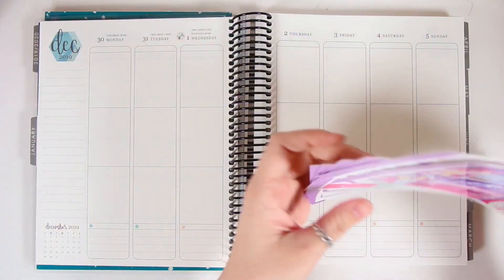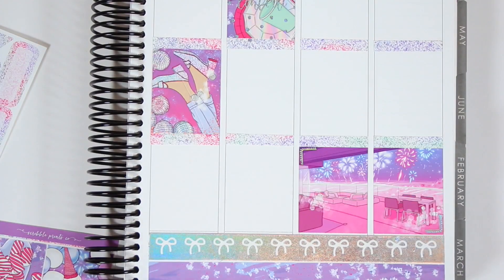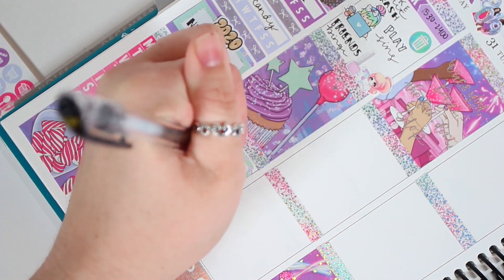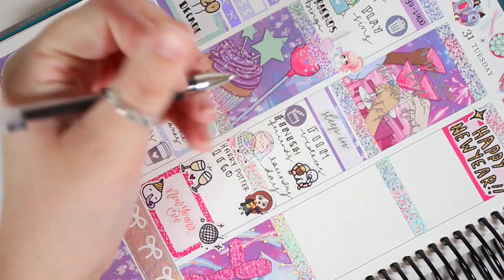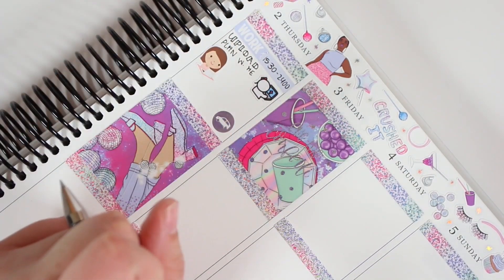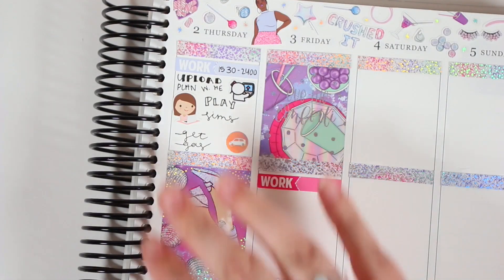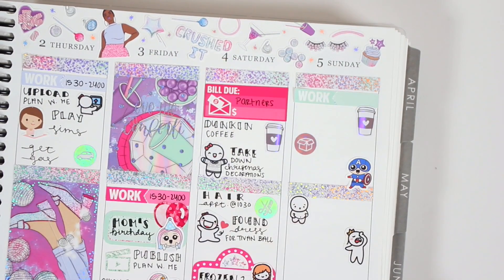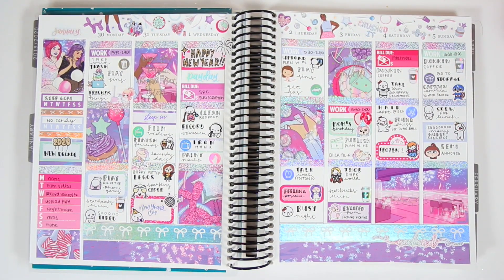Plan With Me! | Scribble Prints Co Girls Eve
FAVORITE TOOLS:
SLICE TOOL
UN-DU ADHESIVE REMOVER
TOMBOW CORRECTION TAPE
HOLOGRAPHIC SCISSORS
PAPERMATE FLAIR PEN
PILOT G2 0.38 GEL PEN
UNIBAL SIGNO 0.38 GEL PEN